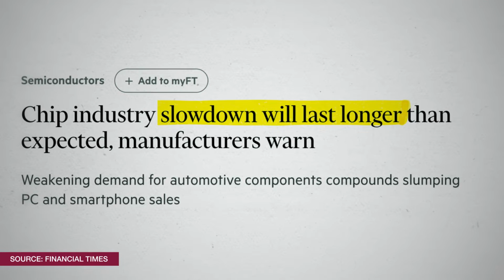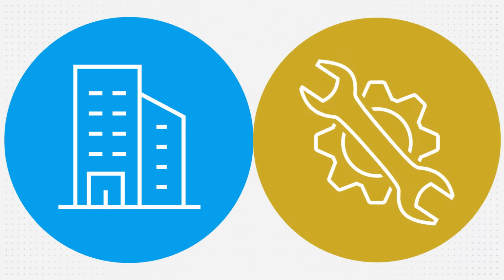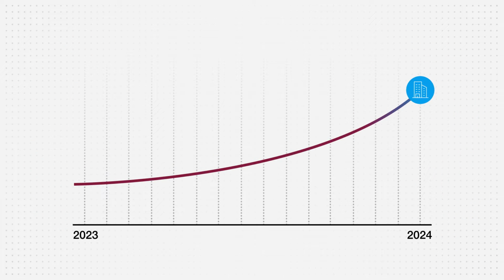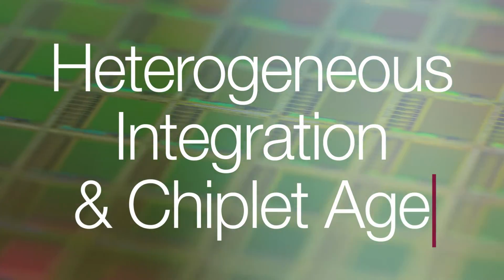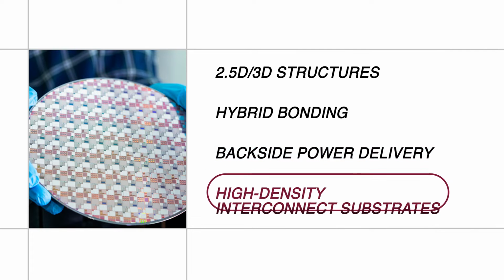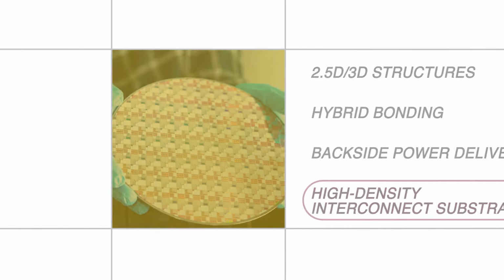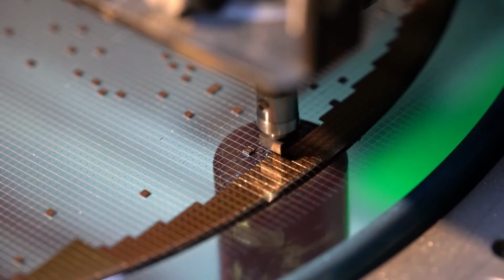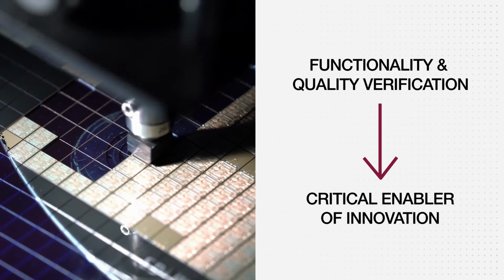Semiconductor Packaging 2024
𝐓𝐡𝐞 𝐅𝐮𝐭𝐮𝐫𝐞 𝐨𝐟 𝐒𝐞𝐦𝐢𝐜𝐨𝐧𝐝𝐮𝐜𝐭𝐨𝐫𝐬: 𝟐𝟎𝟐𝟑'𝐬 𝐂𝐡𝐚𝐥𝐥𝐞𝐧𝐠𝐞𝐬 & 𝐓𝐨𝐦𝐨𝐫𝐫𝐨𝐰'𝐬 𝐁𝐫𝐞𝐚𝐤𝐭𝐡𝐫𝐨𝐮𝐠𝐡𝐬

In 2023, the semiconductor industry faced a pivotal moment as the explosive demand of recent years began to stabilize. Dive into the cutting-edge advancements in semiconductor packaging technology, from 2.5D and 3D structures to hybrid bonding and high-density interconnect substrates, that promise to revolutionize performance. Discover how advanced testing is evolving, transforming from a basic quality check to a cornerstone of semiconductor innovation, powered by Advantest’s Real-Time Data Infrastructure (RTDI) with secure edge computing and advanced machine learning algorithms. Join us in exploring the next wave of semiconductor industry innovation, where every challenge is an opportunity for breakthrough.